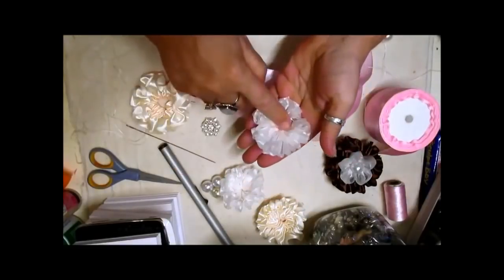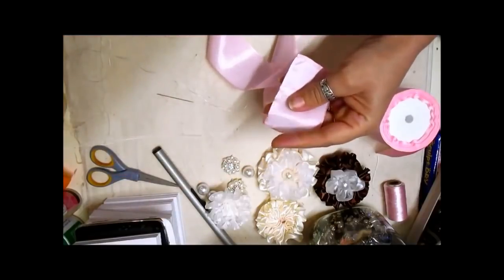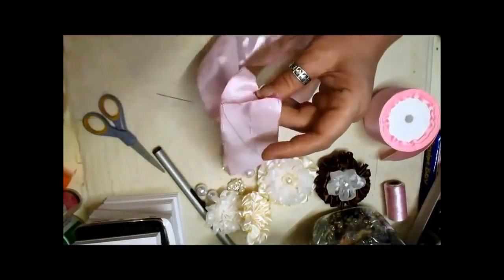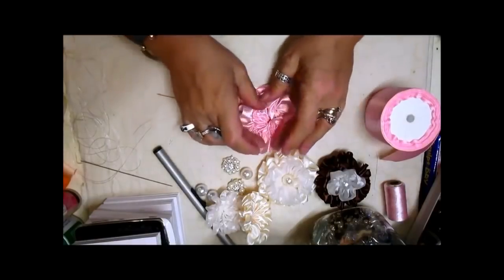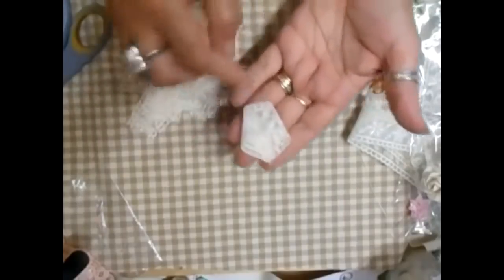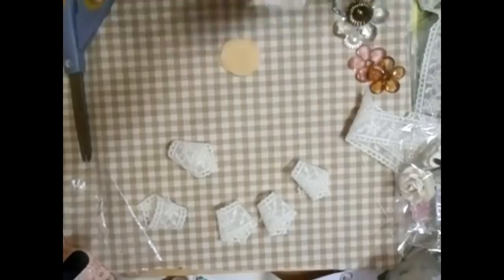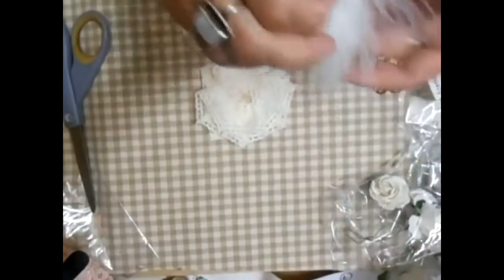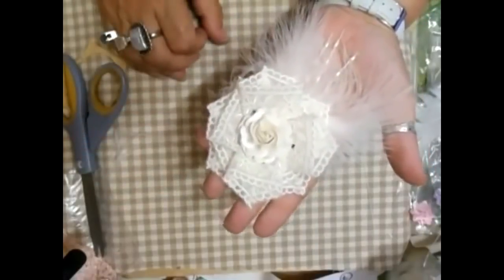2 x Shabby Chic Flower Tutorials - jennings644